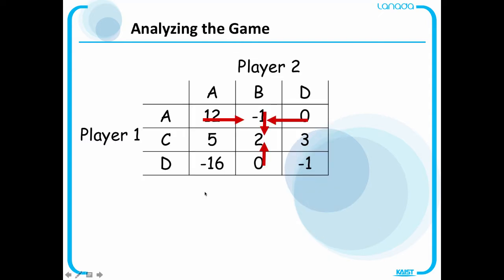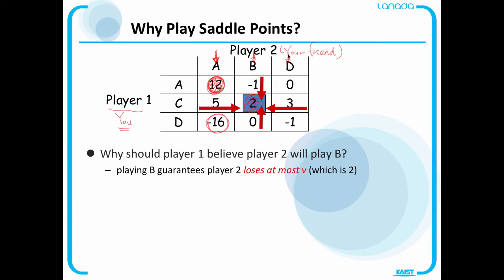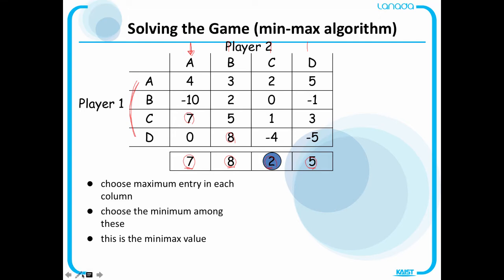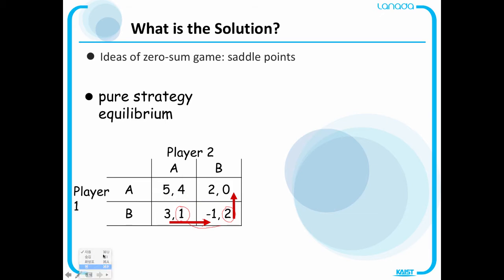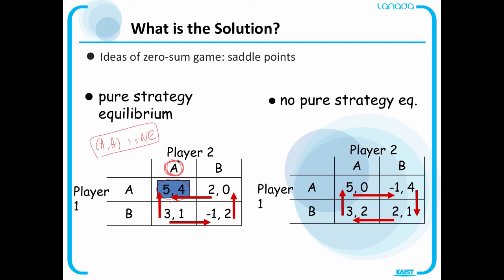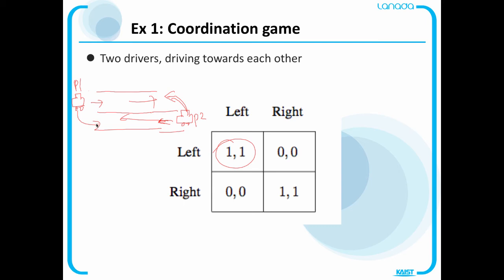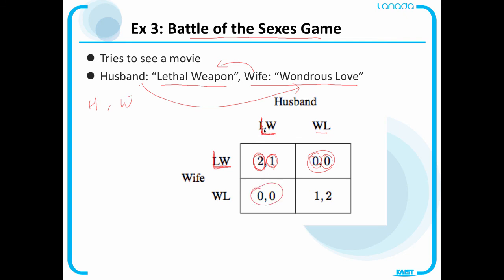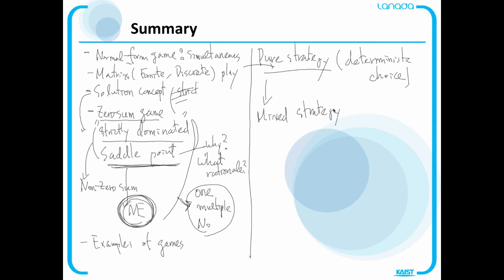Game Theory, Lecture2-2